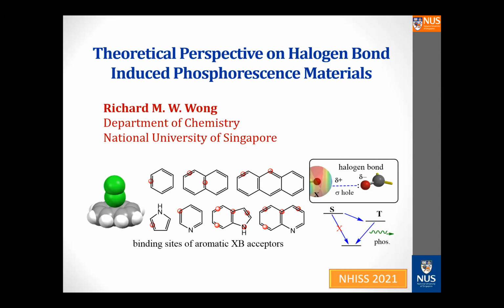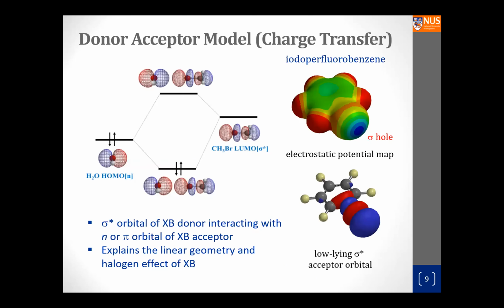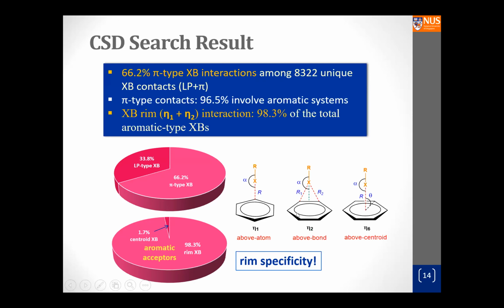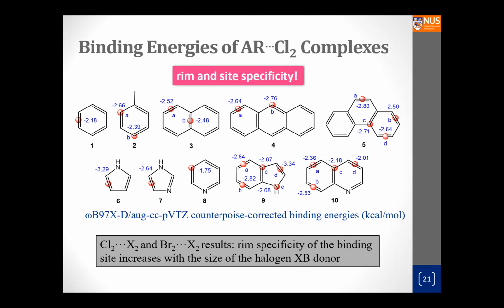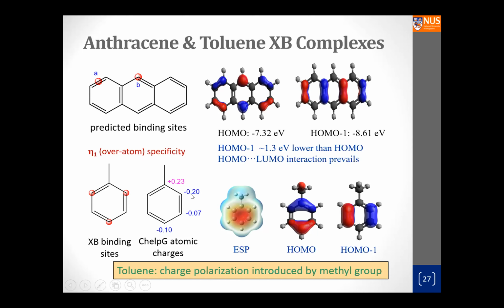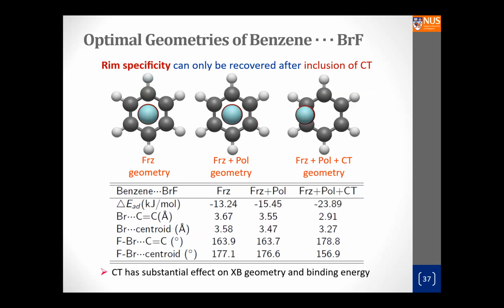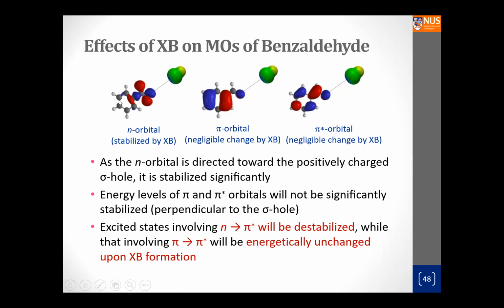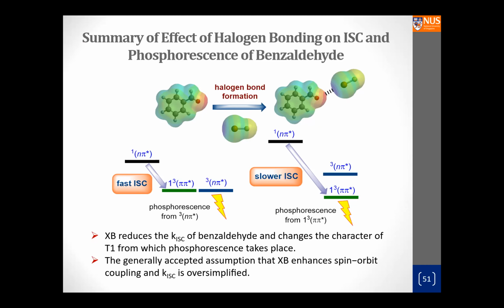Theoretical Perspective on Halogen Bond: Lectured by Prof. Richard M.W. Wong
Theoretical Perspective on Halogen Bond Induced Phosphorescence Materials